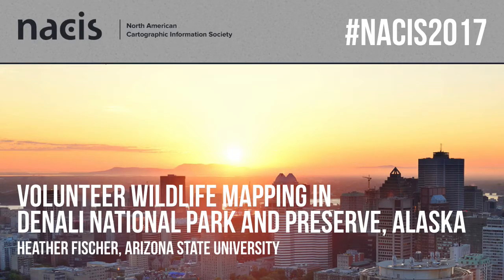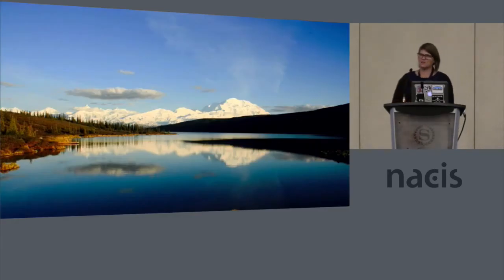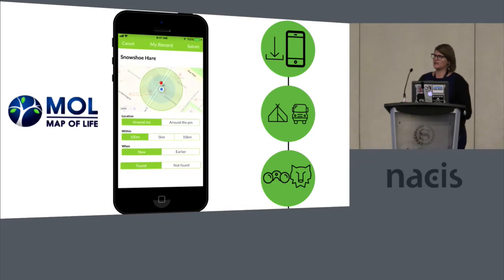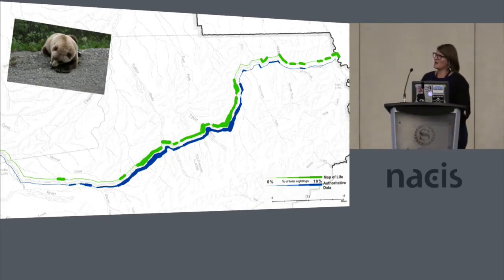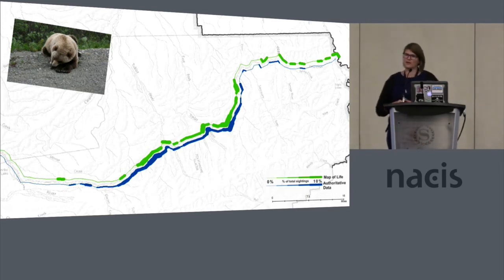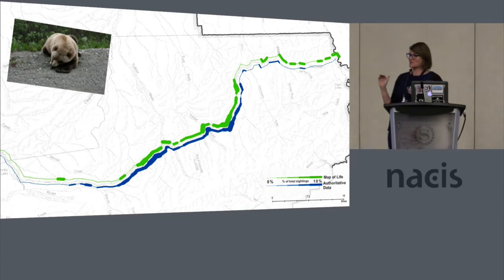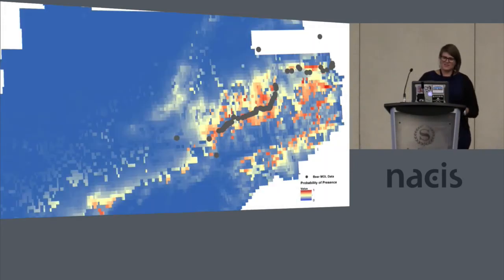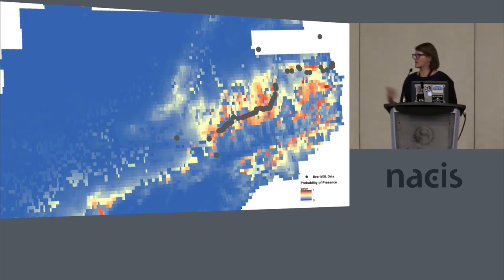Volunteer Wildlife Mapping in Denali National Park and Preserver, Alaska — Heather Fischer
Volunteer Wildlife Mapping in Denali National Park and Preserve, Alaska
Heather Fischer, Arizona State University

Map of Life—Denali is a citizen science program where volunteers use the Map of Life mobile application—developed by Map of Life at Yale University—to record the location and time of wildlife observations in Denali National Park and Preserve Alaska. This citizen science program began in the summer of 2016, over 2,000 observations have been collected thus far. These observations, regarded as volunteered geographic information, provide park officials with a growing dataset that covers a variety of species in the park. These data are being used to examine ecological research questions as well as social science research questions. This presentation will present data collected from the citizen science program, discuss quality and accuracy of these data, and show how these data are used park biologists to visualize wildlife population density and park social scientists to explore human-wildlife interactions.